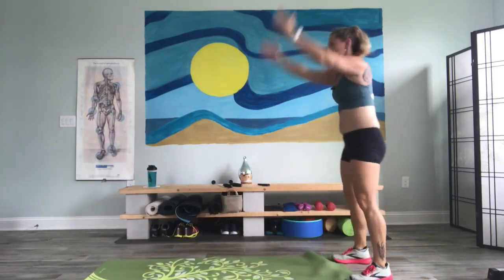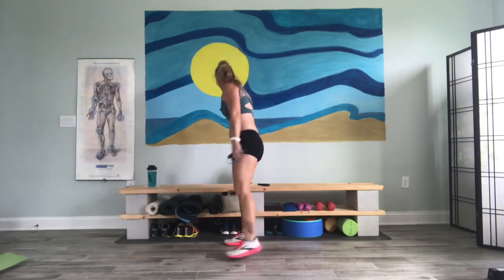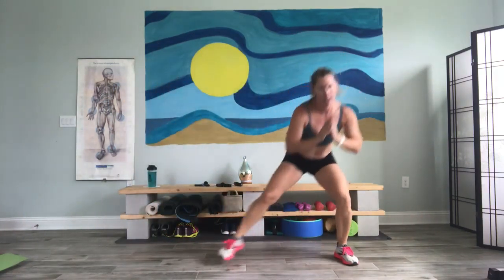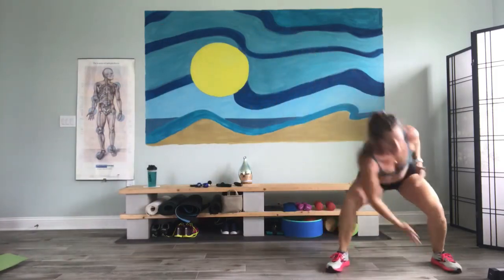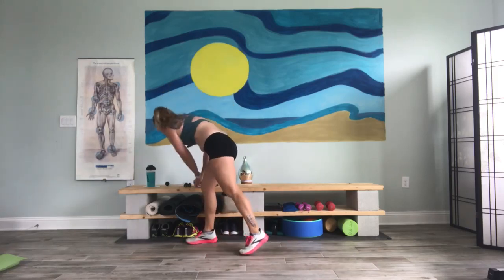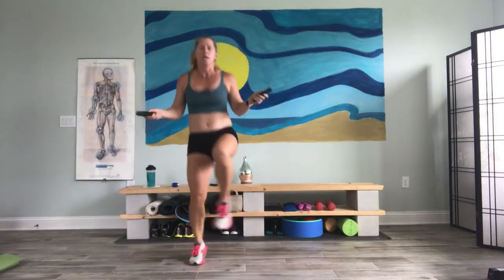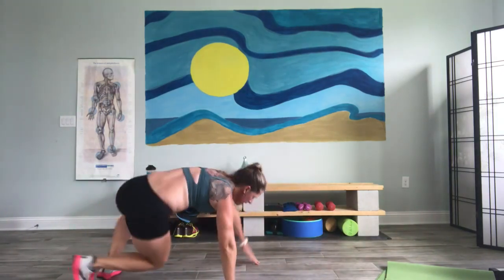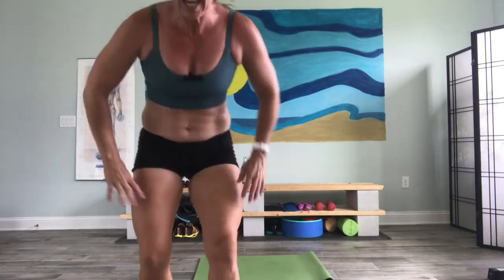5 ROUNDS day 25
COMING INTO THE MAIN EVENT last prelimary!
Today is a little longer to get you revved and ready for tomorrow!
MOre power, more cardiovascular training and a new power move:
Jiu JItsu triangle set ups!!! It's a little tricky but just keep moving and try your best!